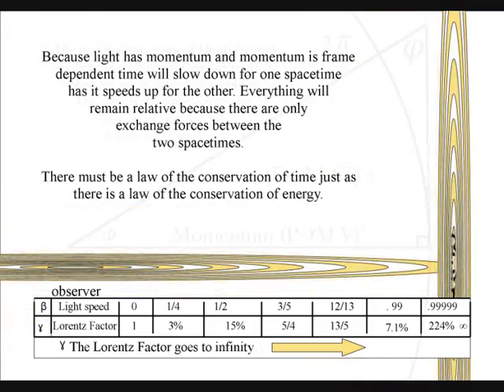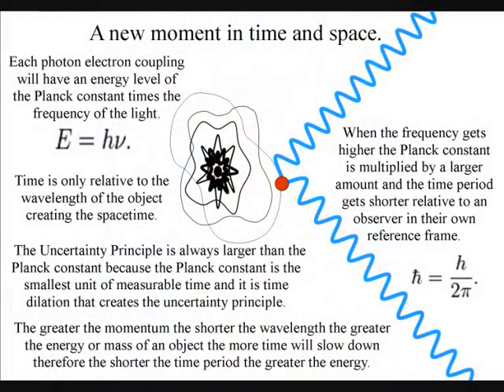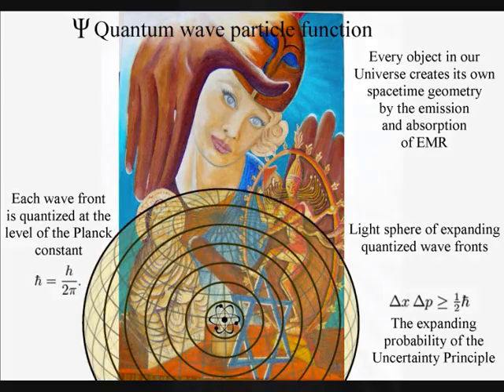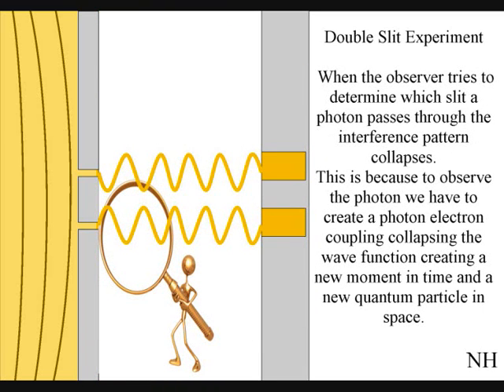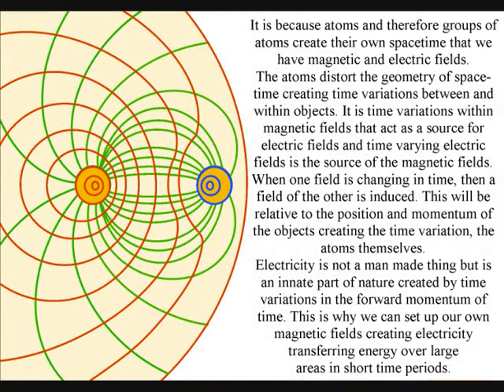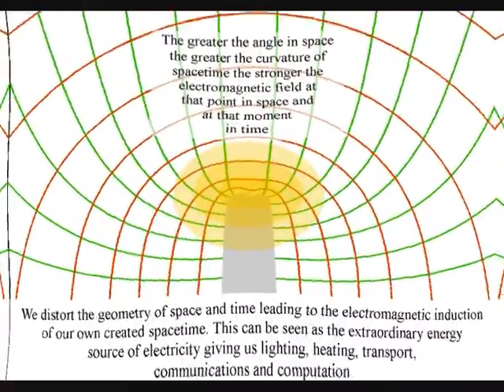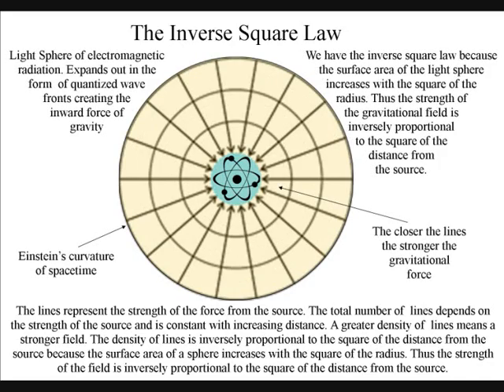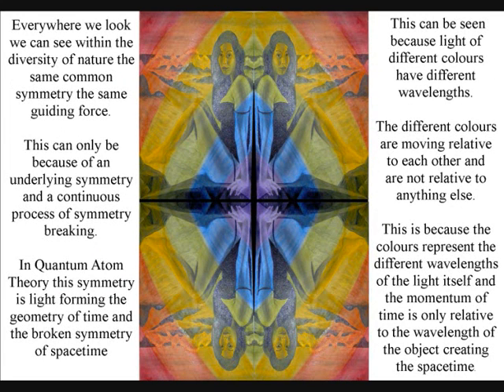Alternative to the many worlds Interpretation of quantum physics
The Many-Worlds Interpretation of Hugh Everett can be explained by having multiple space-times in our one Universe. In Quantum Atom Theory time is formed by a continuous process of the wave function collapsing and reforming forming new photons in space and new moments in time. That is part of the arrow of time or the time continuum that forms three dimensional spacetime. In three dimensional space light will move in straight line in all directions forming light spheres. This will create a square of probability that the observer will see as the future uncertainty of everyday life and as Heisenberg Uncertainty Principle at the quantum level. The arrow of time is continuously formed by the emission and absorption of electromagnetic radiation from one Atom to another. The atoms will bond together forming their own spacetime geometry breaking the symmetry of light. This will form the beauty of the broken symmetry that we see all around us. In this theory Time moves at the speed of light and energy and mass slow it down to form their own spacetime geometry. The greater the mass or energy of an object the slower time will run for that object. Therefore we see time slowing down near the speed of light and on surface of a Black Hole. Even the atoms of the observer have created their own spacetime geometry this can be seen as mirror or line symmetry in the physical shape of the observer. The observer will feel this line symmetry as the arrow of time or as the time line from the past into the future.